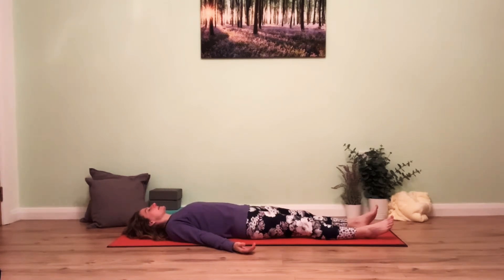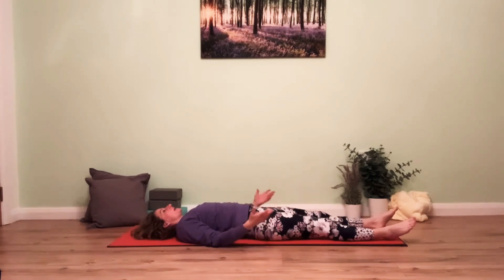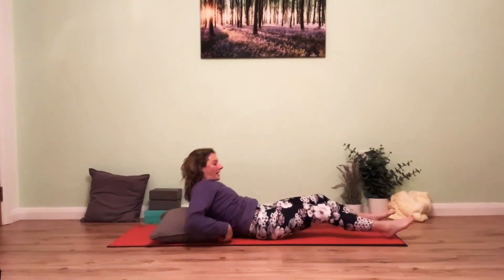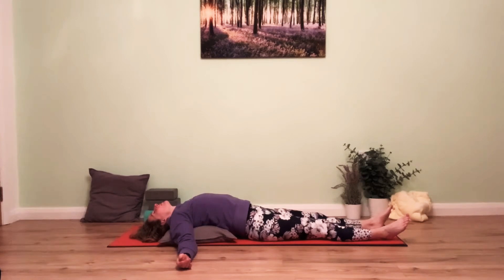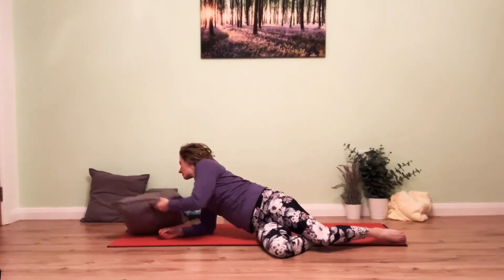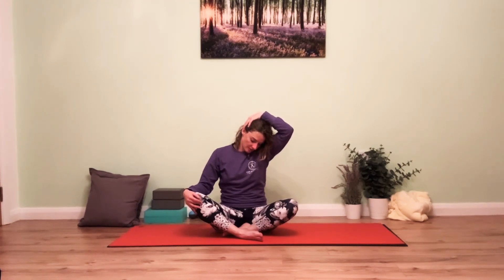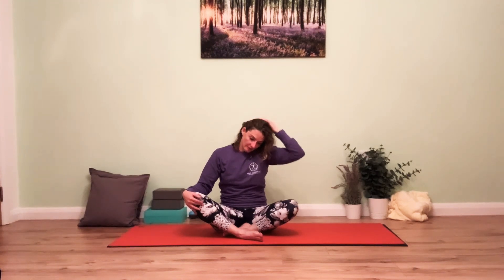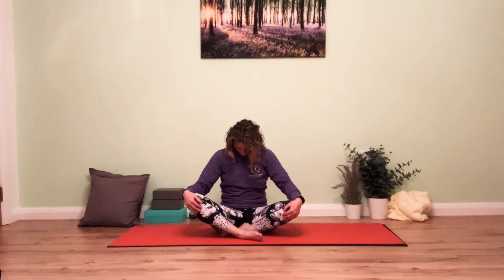30 Minute Gentle Stretching for the Upper Body, Shoulders and Neck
This 30 minute session is a gentle practice with floor based stretches aimed at lengthening out some of the main muscle groups in the upper body, arms and neck.

This was a recent gentle stretching class that I led on zoom. If you like the session, why not join us on Zoom for the full session - check out our timetable on our website and book in.

You have options to challenge your body to a higher level of intensity in the stretches or to stay gentle to focus and relax. Bringing your tolerance of the poses in tune with how your body feels, this can be a relaxing session which will leave you feeling more open, lengthened and ready for bed after!

I hope you enjoy this session and remember to only do what is comfortable in your own body.

If you have any injuries or medical issues, this session may not be suitable. Respect your body and if you have any issues contact your Dr or a health professional who can advise if you are ready for Yoga participation and stretching. If you are taking part in this session, you are affirming you are physically able to do so.

Have a go and let us know how you get on in the COMMENTS below.

We would love it if you give our video a LIKE with a thumbs up!

Tanya 🤟
Lead Therapist and Teacher
TDR Academy of Movement & Therapy
Massage | Injury & Pain Management
Pilates | Yoga | Aerial Fitness

Tanya Ross and TDR Academy of Movement & Therapy recommends that you consult your physician regarding the applicability of any recommendations and follow all safety instructions before beginning any exercise program. When participating in any exercise or exercise program, there is the possibility of physical injury. If you engage in this exercise or exercise program, you agree that you do so at your own risk, are voluntarily participating in these activities, assume all risk of injury to yourself.